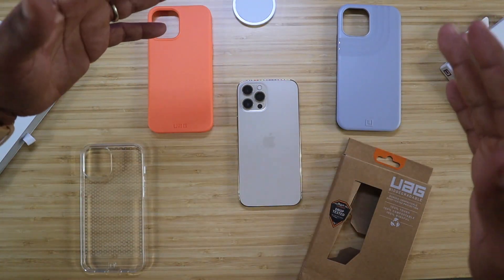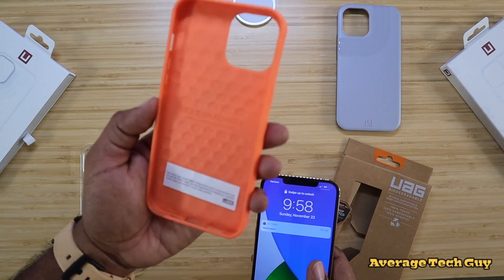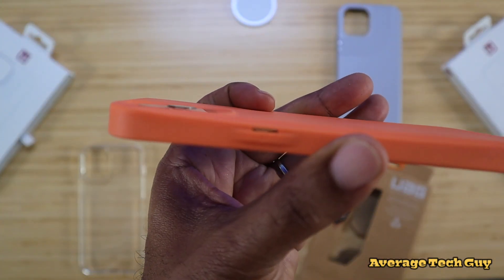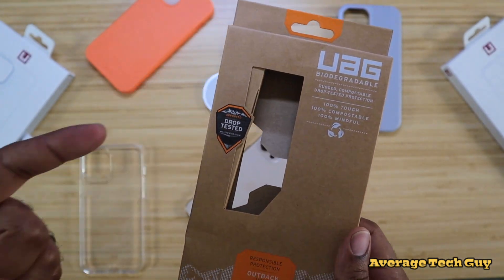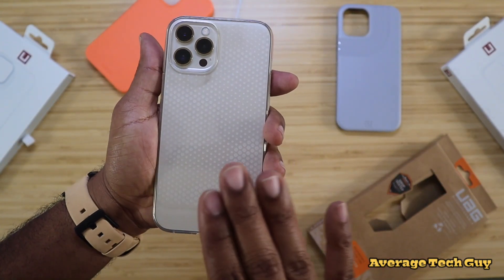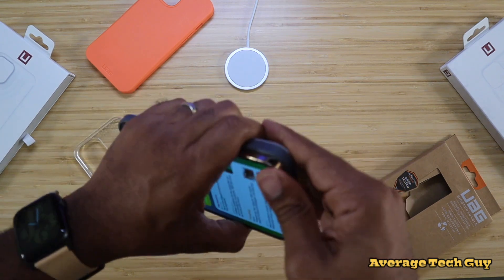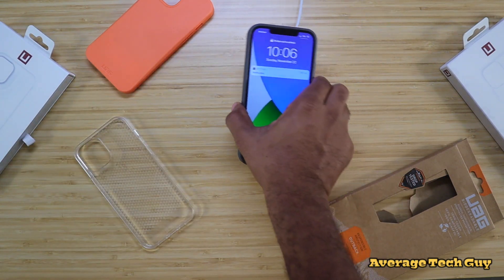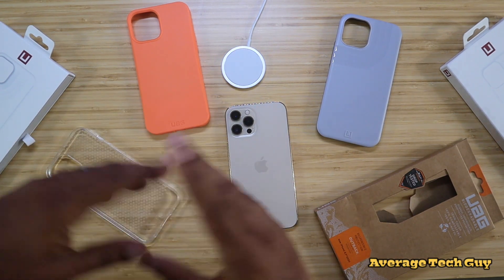New iPhone 12 Pro Max Cases from UAG...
UAG Has 3 new Cases for the iPhone 12. Check them out below...

My Desk:
Autonomous Smartdesk